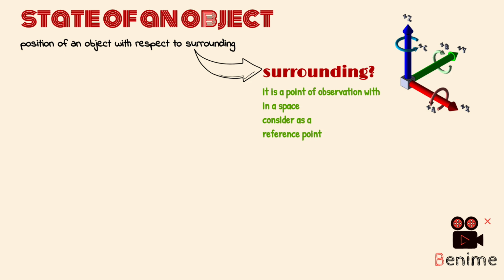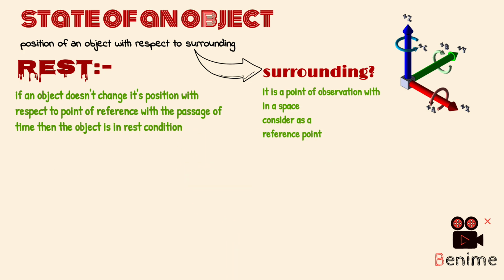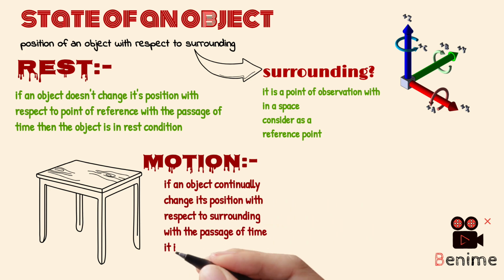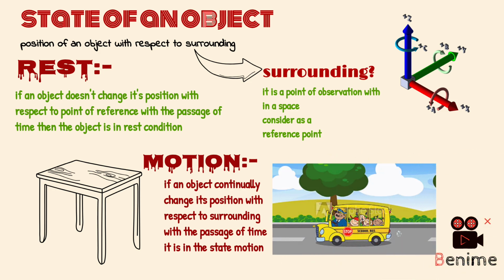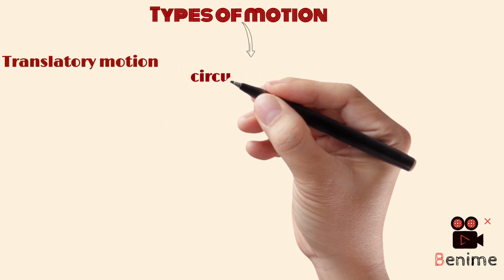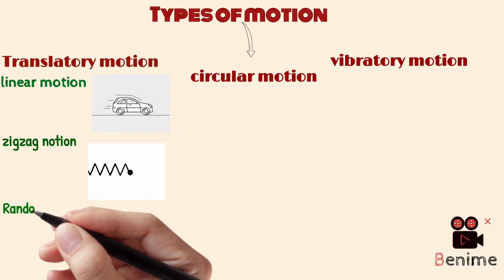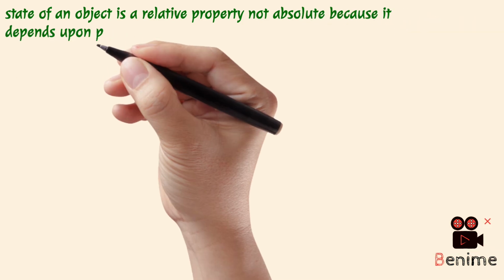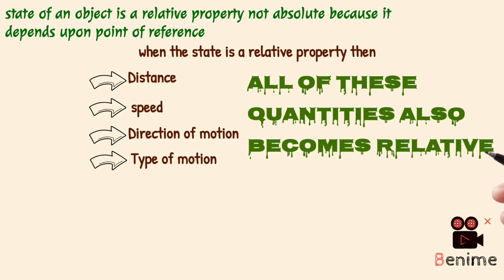State of object and types of motion| Types of motion in physics| Types of motion class 9| one shot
Welcome to Science Fast Track! In this video, we explain the state of an object and types of motion in a simple, animated, and easy-to-understand way. Learn how objects move, what affects their motion, and the different kinds of motion in physics with clear examples and visuals.
Topics covered in this video:
What is the state of an object?
Rest and motion – understanding when an object is stationary or moving
Types of motion:
Translational motion (straight-line motion)
Rotational motion (spinning objects)
Oscillatory motion (back-and-forth motion like a pendulum)
Real-life examples to identify motion in everyday life
Tips to remember types of motion easily
Perfect for FSc, A-Level, MDCAT, CBSE, and physics beginners. This animated physics tutorial makes learning motion concepts simple and fun.